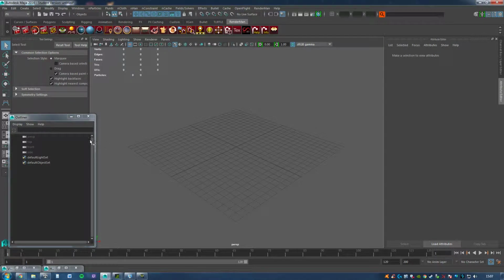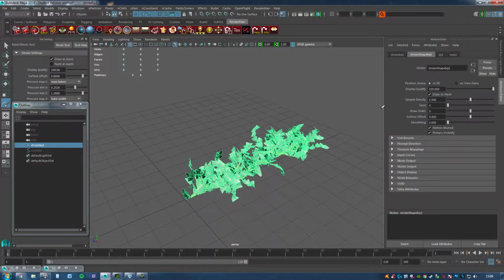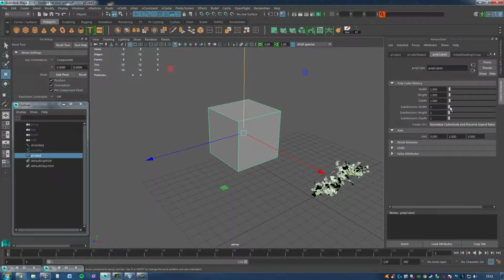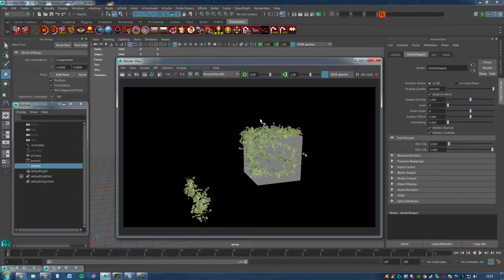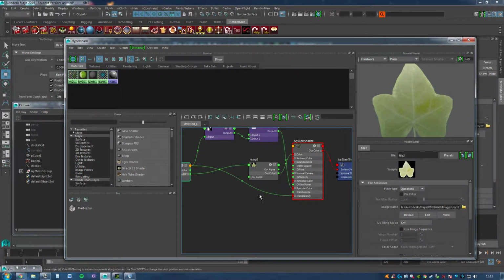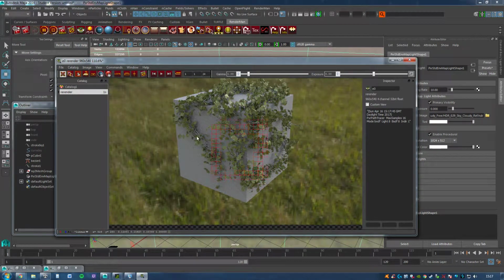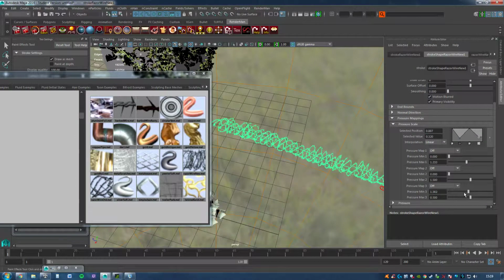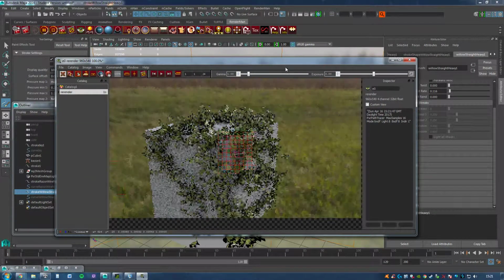Maya Ivy - Group work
1: windows - general - visor (plantmesh - ivy.mel)
2: draw your small sample ivy and play around with how you would like it to look
3: select the ivy, modify -  get brush settings
4: draw your spline, ( either with surface live, or within a non perspective viewport)
5:  generate - curve utilities - attatch brush to curves
6: play with the settings and adjust the textures as shown in the vid

Cheers